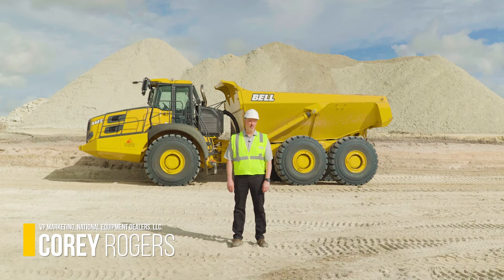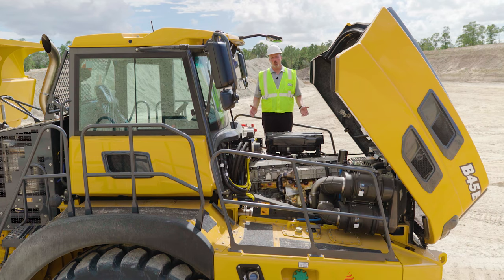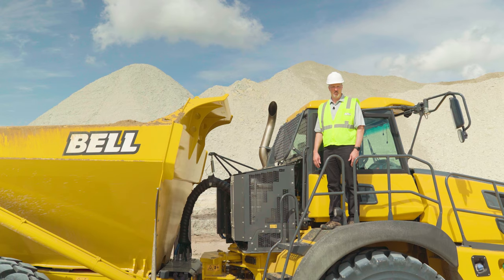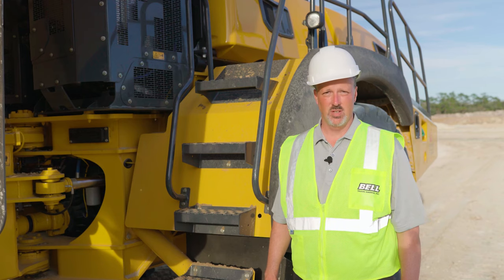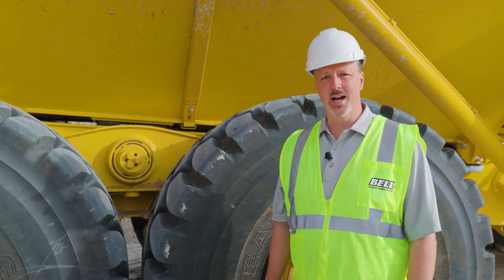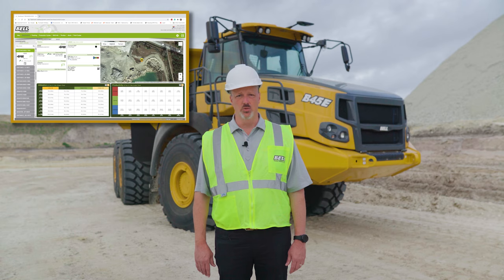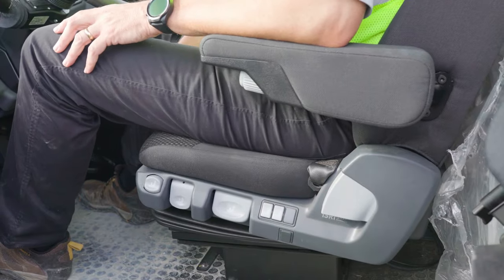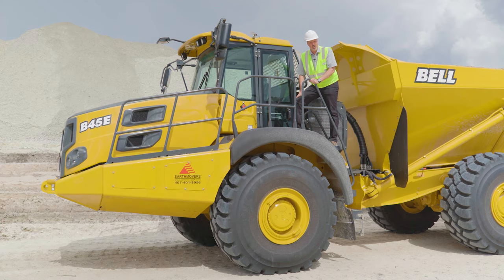Walk Around and Learn How to Operate Bell Large Articulated Dump Trucks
In this video, Corey Rogers, VP of Marketing for NED, LLC, provides a thorough review of the Bell large 6x6 articulated dump truck models, including the B40E, B45E, and B50E.  The video is segmented into three main sections: ADT Walk-Around, Pre-check Inspection, and Basic Operation.

The video was not designed to take the place of reading the operator's manual.  Please make sure to review the Bell Operator's Manual for your specific model of ADT before operating the truck.